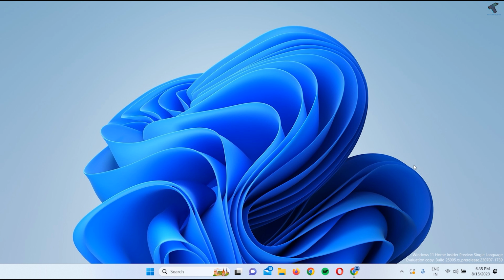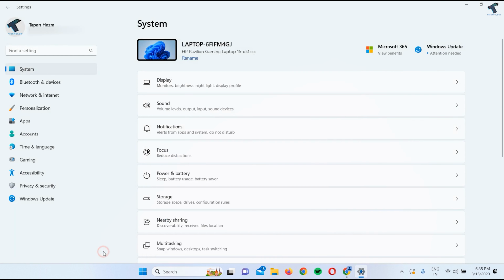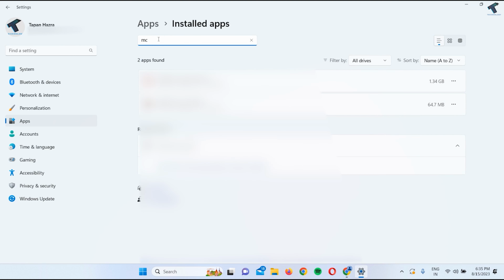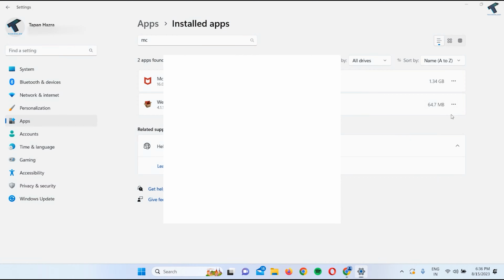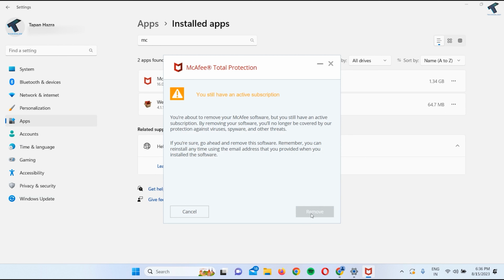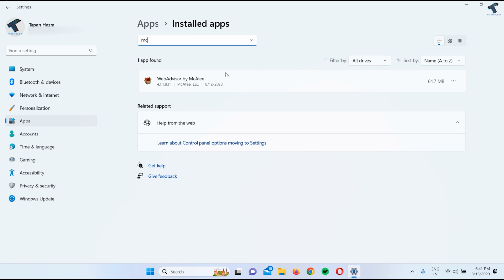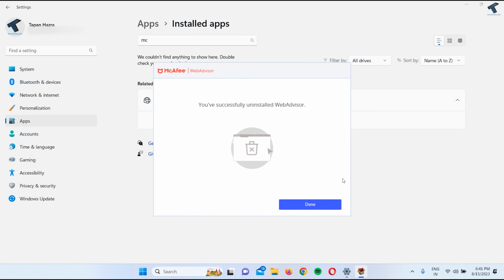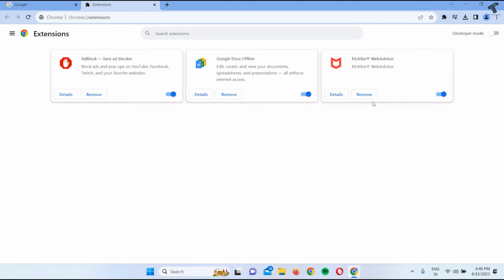How to Remove or Uninstall McAfee Software from a Windows 11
Here in this video tutorial, I will show you guys how to remove or uninstall McAfee Antivirus on your Windows 11 PC or Laptop.